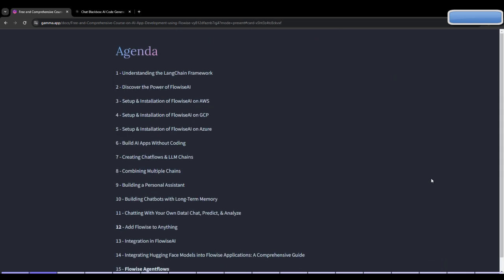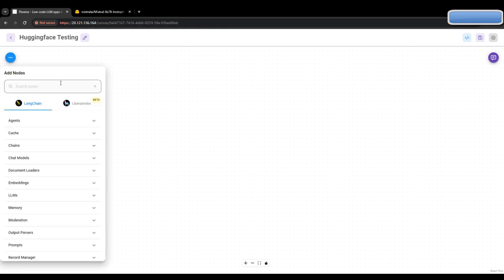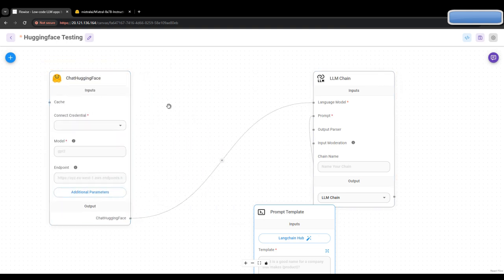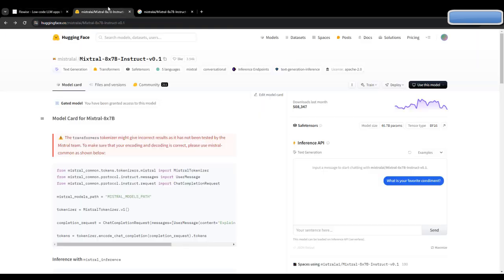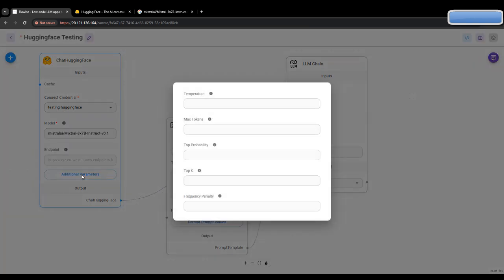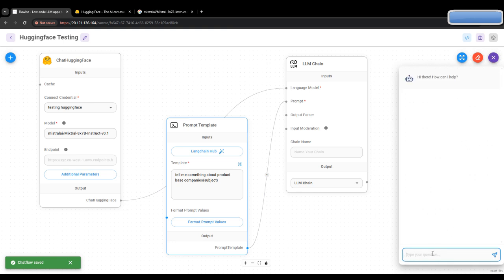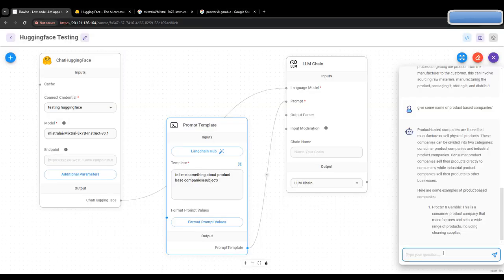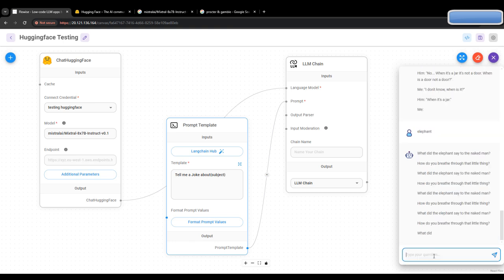10 - Integrating Hugging Face Models into Flowise Applications A Comprehensive Guide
In this Lecture, Get a comprehensive guide on integrating Hugging Face models into FlowiseAI applications, allowing you to leverage pre-trained language models and enhance your conversational AI capabilities.